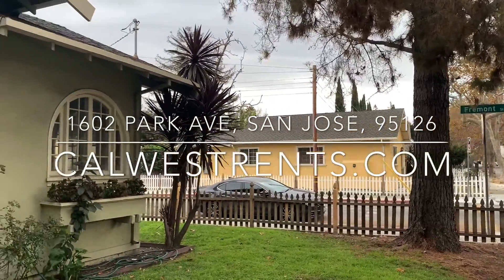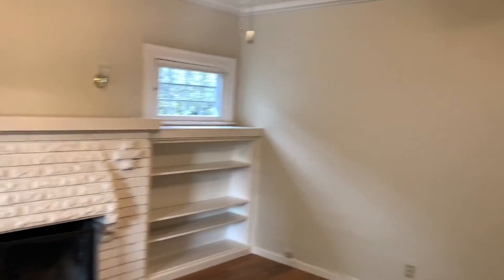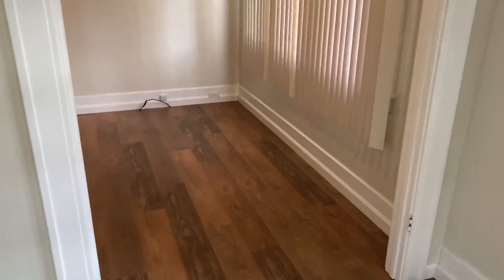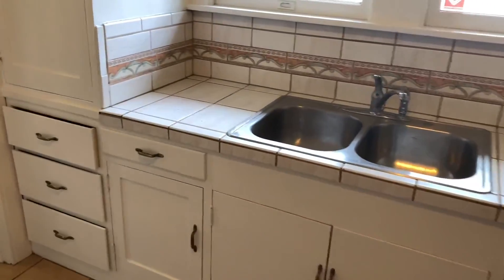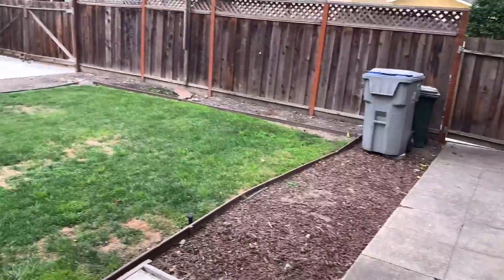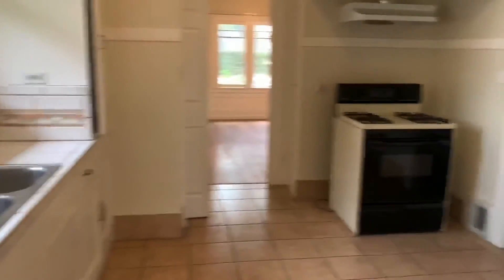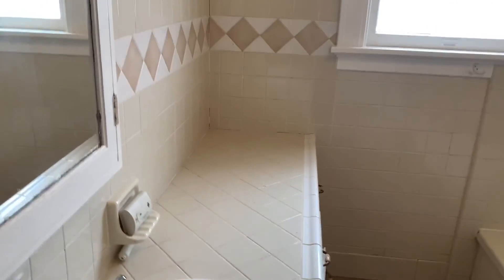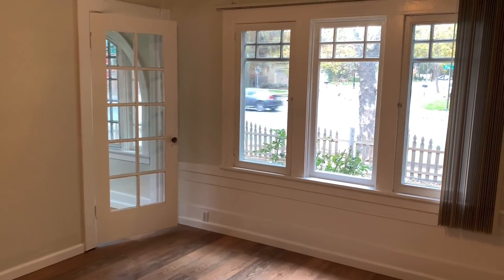1602 Park Avenue, San Jose, 95126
$45 application fee